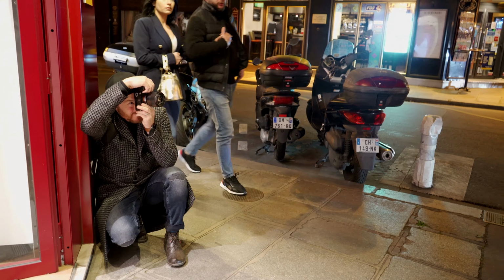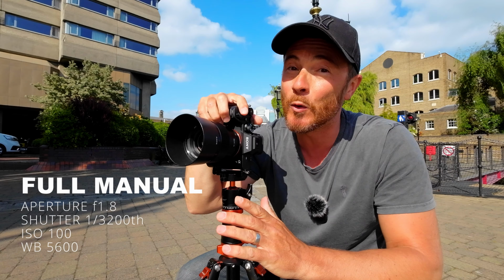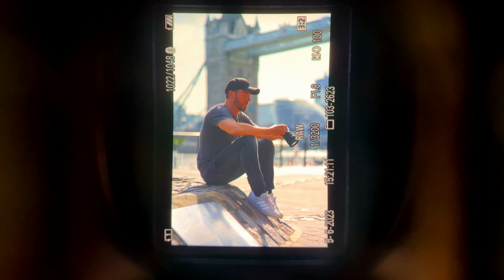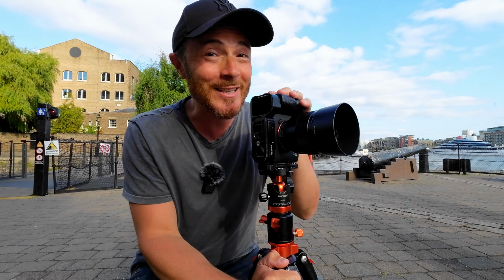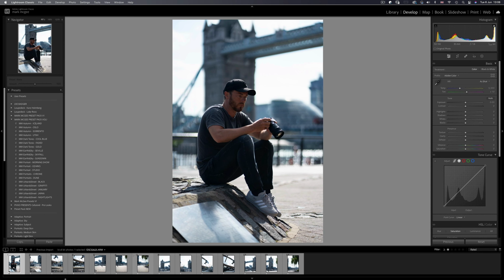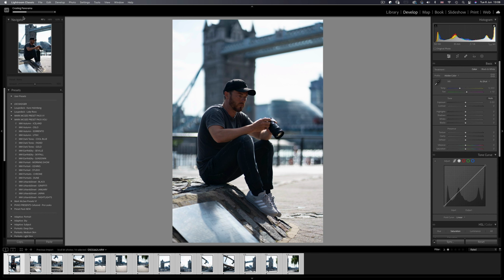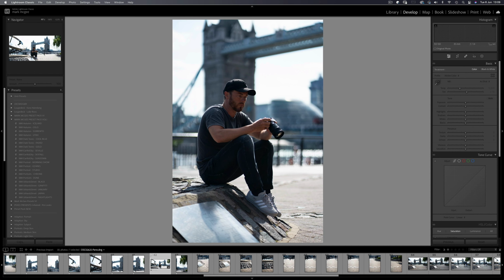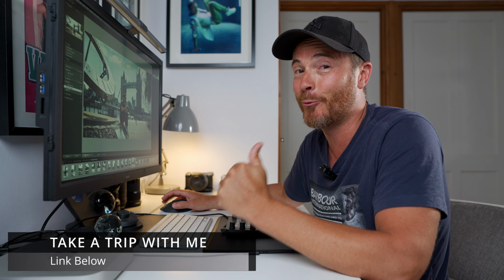How to Extend a Portrait into a WIDE ANGLE - impossible Bokeh Panos?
Using the Brenizer method, we can turn a portrait lens into a wide angle and keep blurry backgrounds and shallow depth of field. Using Lightroom to create panorama style images but with the look of a much longer focal length and far more expensive lenses!